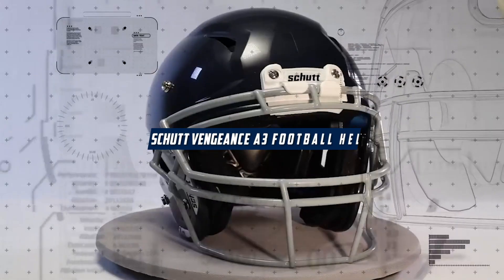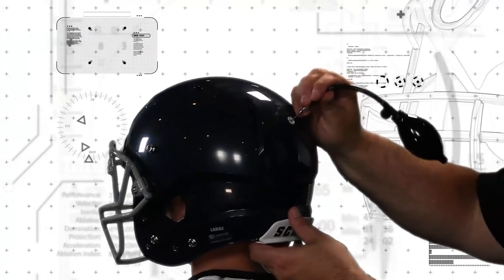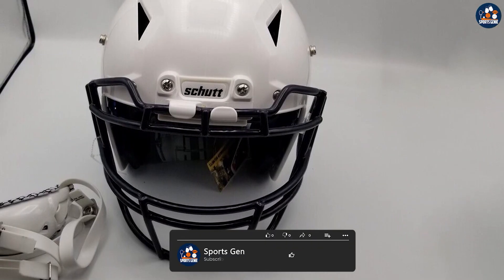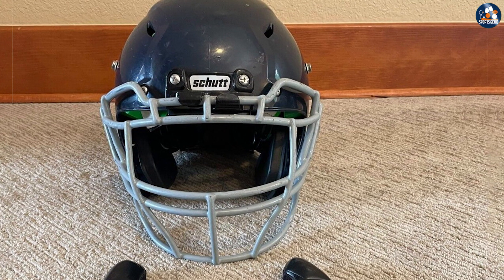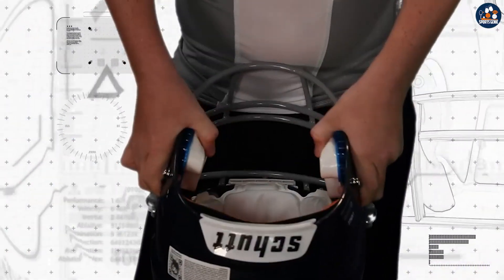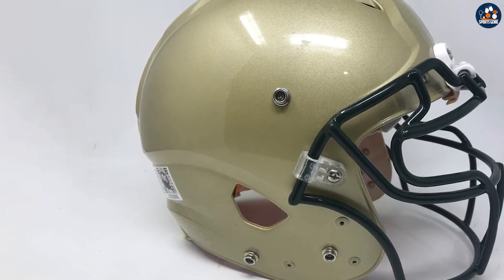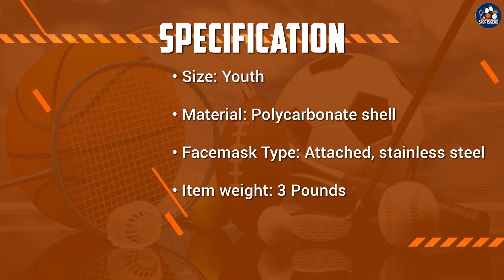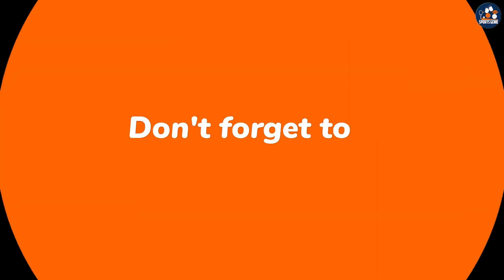Schutt Vengeance A3 Youth Football Helmet Review | Reliable Protection for Young Player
Welcome to our comprehensive review of the Schutt Vengeance A3 Youth Football Helmet! In this video, we dive deep into the features, performance, and overall quality of this top-notch youth football helmet. Designed specifically for young players, the Schutt Vengeance A3 offers reliable protection without compromising comfort or style.

We start by highlighting the key features that set the Schutt Vengeance A3 apart from other youth football helmets on the market. From its advanced TPU cushioning system to the innovative SUREFIT air liner, every aspect of this helmet is engineered to provide optimal impact absorption and a secure fit.

Next, we delve into the construction and build quality of the helmet, discussing the durable ABS shell and the strategic ventilation system that ensures proper airflow during intense game situations. We also cover the helmet's compatibility with various face masks and the ease of adjusting the chin strap for a personalized fit.

Safety is paramount, especially for young athletes, so we take an in-depth look at the helmet's certifications and compliance with industry standards. You'll gain valuable insights into how the Schutt Vengeance A3 meets or exceeds safety requirements, giving parents and coaches peace of mind.

Furthermore, we share real-world experiences and feedback from young players who have used the Schutt Vengeance A3 helmet. Their firsthand accounts provide valuable perspectives on comfort, visibility, and overall performance during practice and games.

Whether you're a concerned parent or a coach looking to invest in reliable headgear for your youth football team, this review is a must-watch. Join us as we explore the Schutt Vengeance A3 Youth Football Helmet and discover why it stands out as a dependable choice for young athletes.